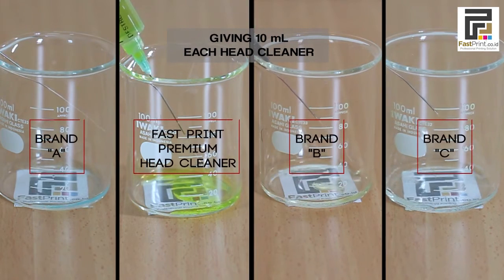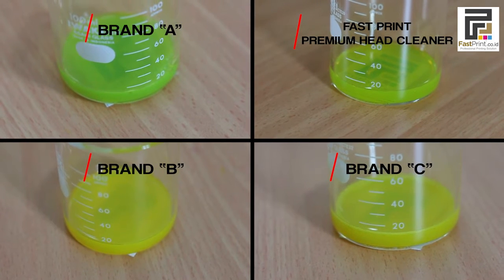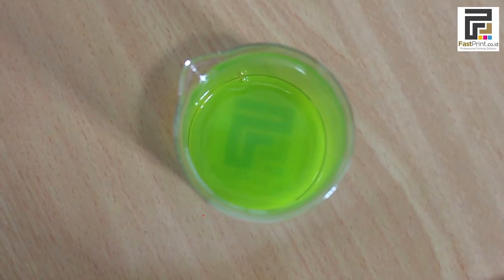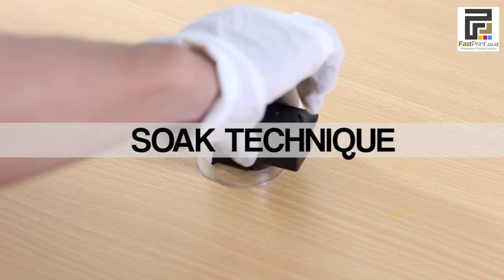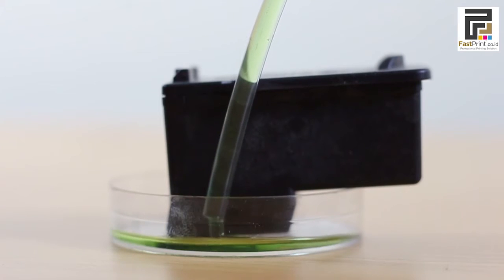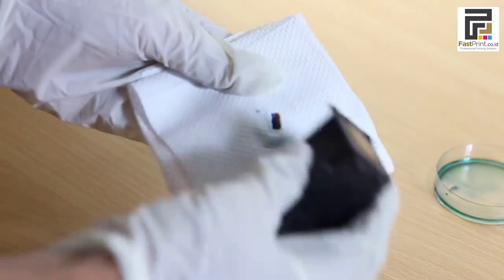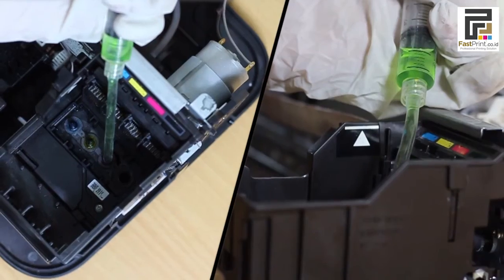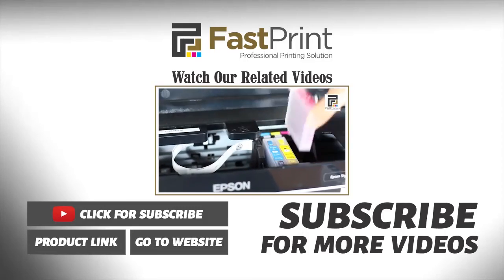Fast Print Head Cleaner VS 3 Famous Head Cleaner. Which Head Printer Cleaner Most Powerful?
Here is a video of head cleaner product quality trial that is Fast Print Head Cleaner versus some others famous brands head cleaner.

00:00 Intro
00:13 Head Cleaner that will be tested
00:41 Test process
01:03 Test results
01:22 Conclusion of test results
01:51 How to clean the Printer Head - Soak Technique
02:28 How to clean the Printer Head - Spray Technique

Fast Print Head Printer Cleaner to be tested is Fast Print Premium Head Cleaner versus 3 others leading brands head cleaner. That four head cleaner will be tested against Pigment Ink. With a dose of 10 ML for each Head Cleaner and 0,1 ML Pigment Ink to be poured into each head cleaner, stirred approximately 20 times.
The result that we can seen, Fast Print Premium Head Cleaner can dissolve Pigment Ink very well and has solubility faster than the three other leading brands.

It is proved that Fast Print Premium Head Cleaner truly effective in cleaning Head Printer which use Pigment Ink. So, your printer head which is impasse because of drying up of Pigment Ink can be directly resolved by the Fast Print Premium Head Cleaner. With excellent clean power, Fast Print Premium Head Cleaner can solve the impasse problem on your head printer.

Fast Print Premium Head Cleaner also able to clean the head printer which uses types ink:
- Dye Based
- DTG